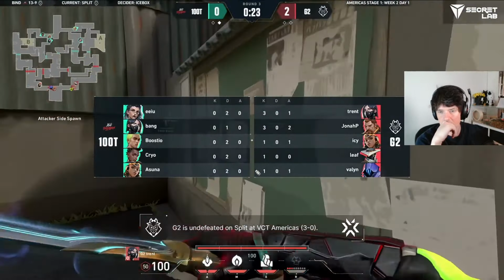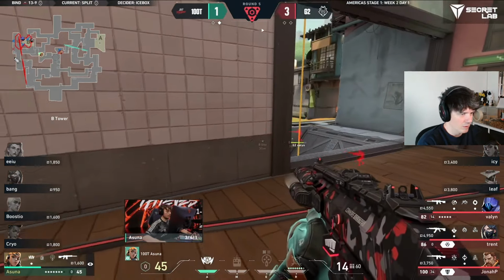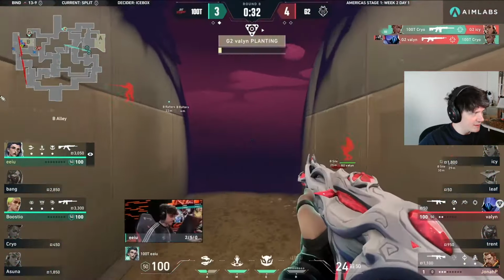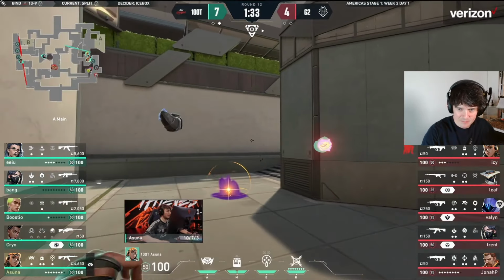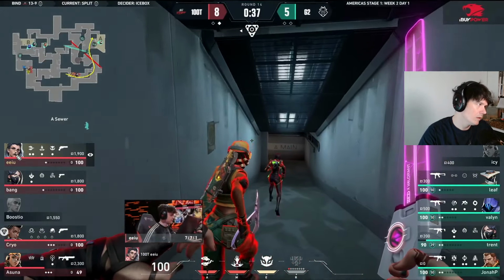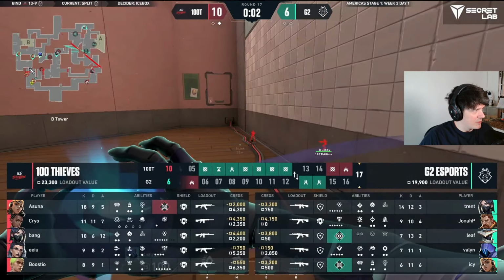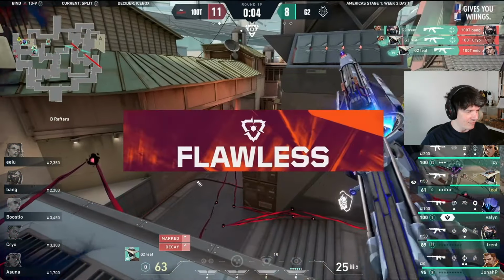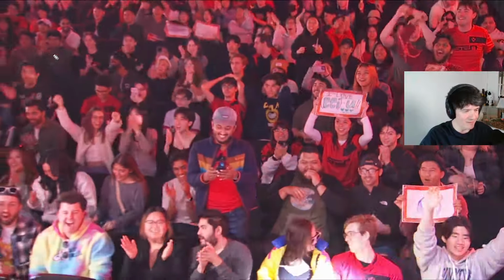100T v G2 Map 2 Split